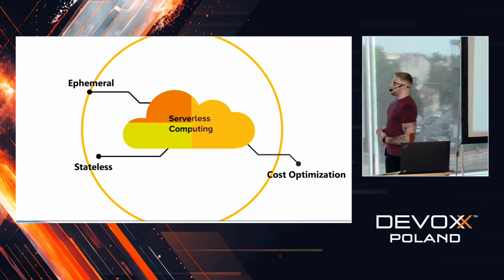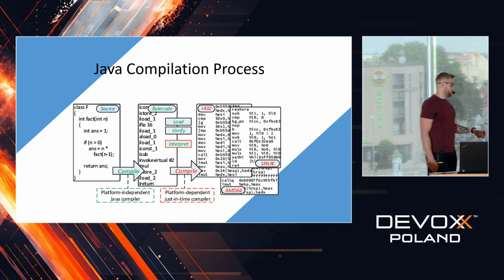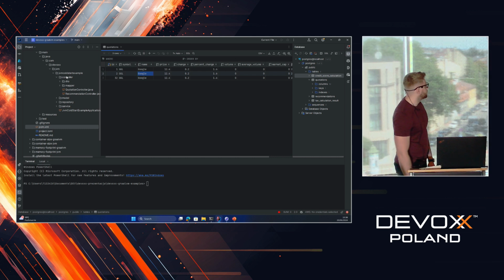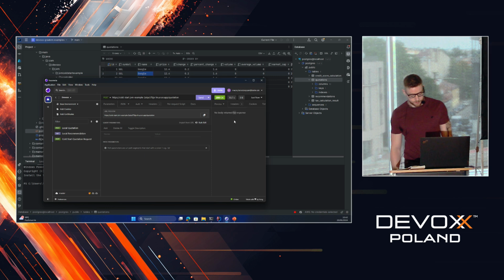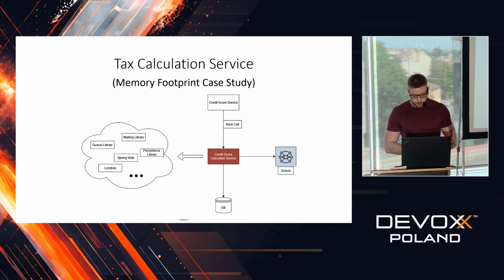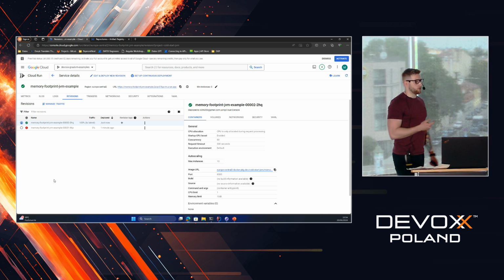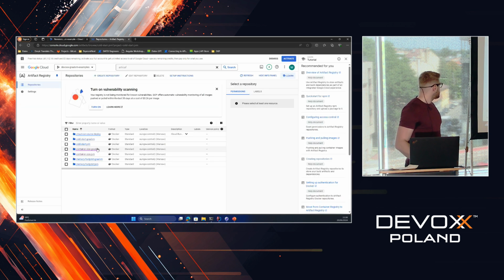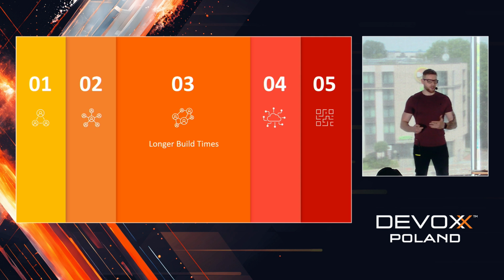Is GraalVM the cure for serverless Java's ills? • Maciej Kołodziejczak • Devoxx Poland 2024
Nowadays, cloud development is considered a standard in the modern application development world and along with it, using serverless functions for performing quick, infrequent operations. Developers who attempt to use Java for crafting such functions, however, may encounter unforeseen challenges.
In this presentation, we delve into the potential of GraalVM in the realm of serverless Java applications. GraalVM, with its innovative ahead-of-time compilation and native image generation capabilities, offers a compelling solution for optimizing performance, reducing resource consumption, and ultimately, minimizing costs in serverless architectures. We explore real-world use cases, demonstrating how GraalVM empowers developers to achieve lightning-fast startup times and efficient execution while also discussing possible pitfalls of the new technology, considering scenarios when we might want to hold off on adopting GraalVM into our projects.